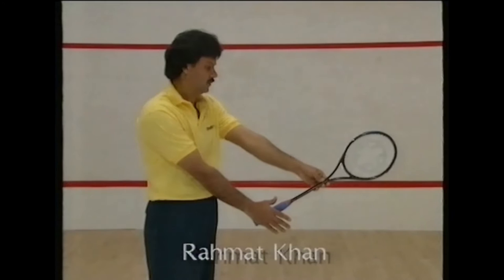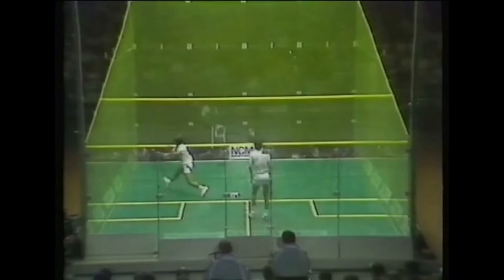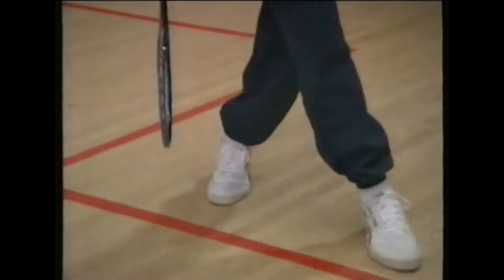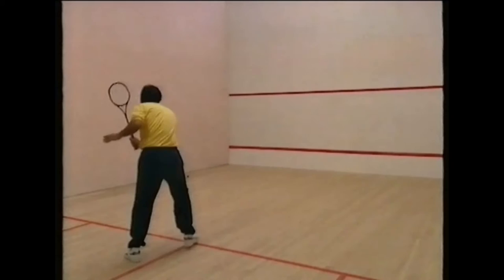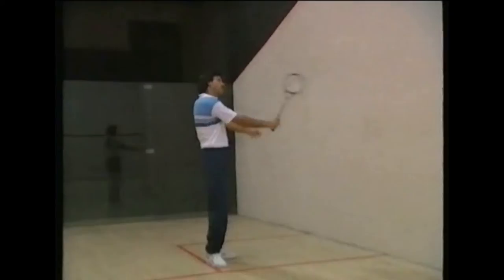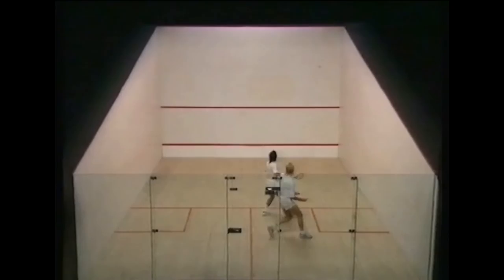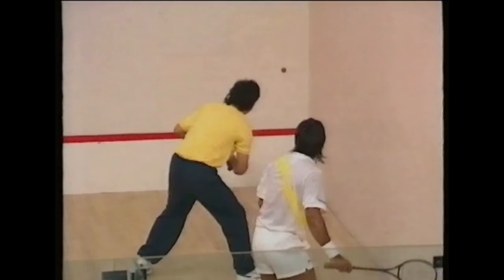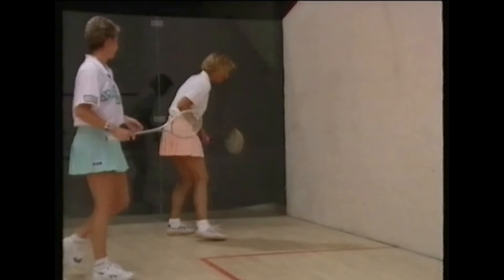International Squash Coaching with Rahmat Khan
Video One
Chapters 1-6; The Racket, Fitness, Serve, Ground Strokes, Volley, Length